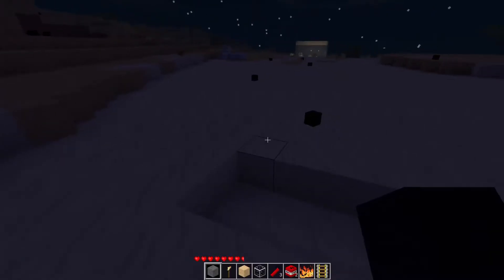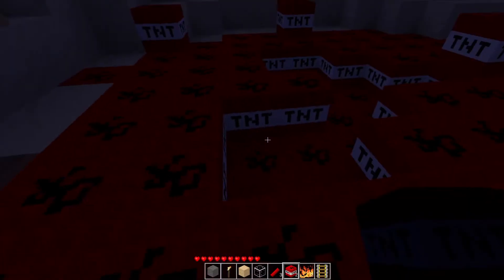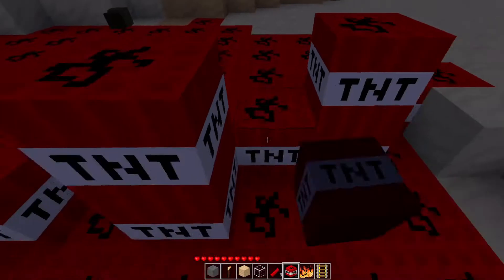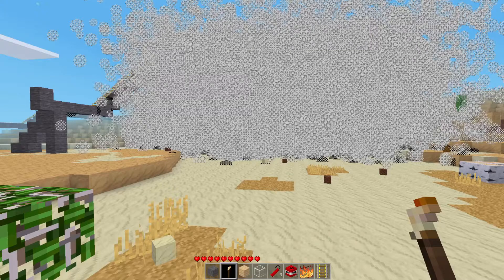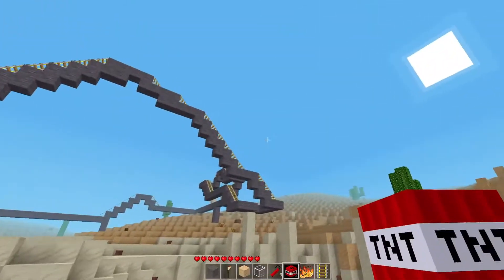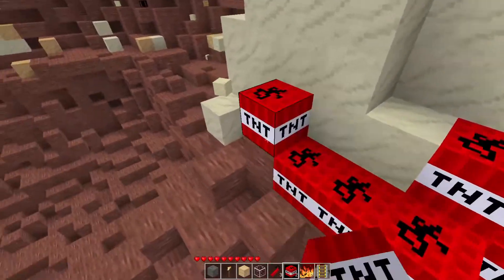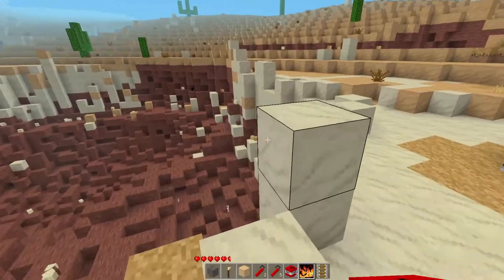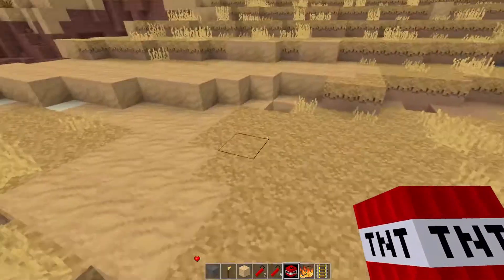Minetest TNT crashed the game!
I play with tnt in minetest. I eventually crashed my pc due to lag and fps drop.